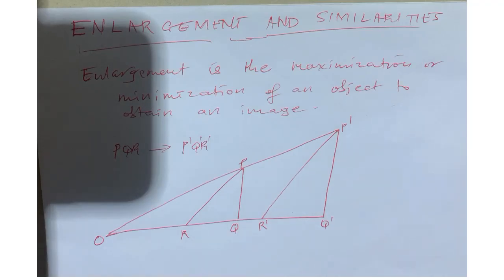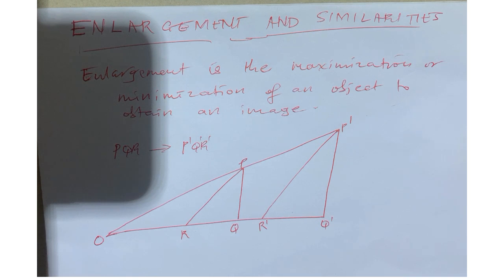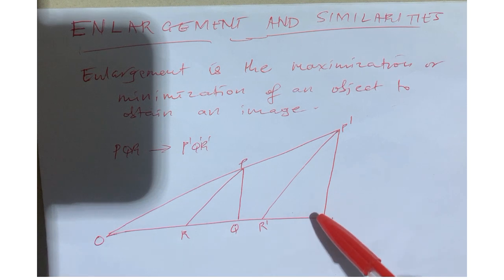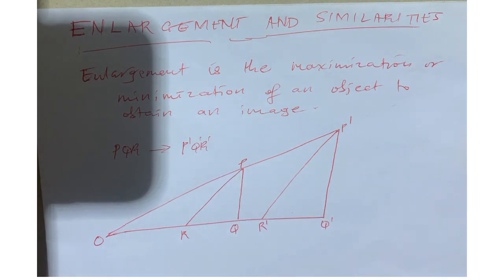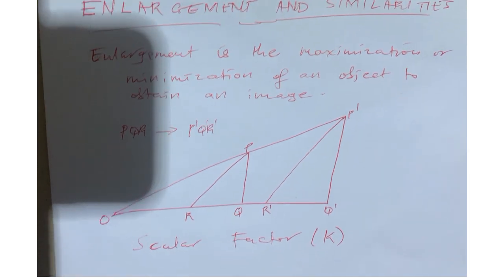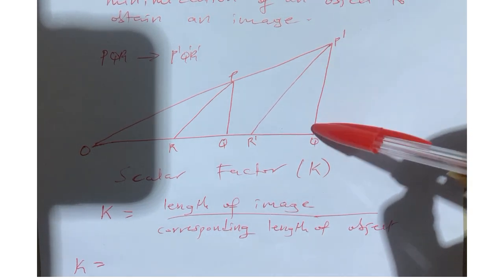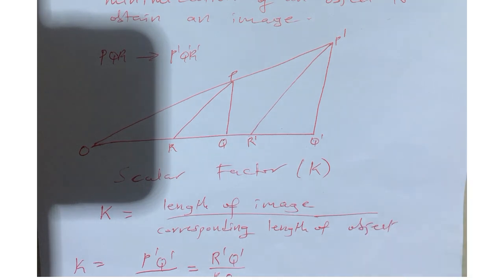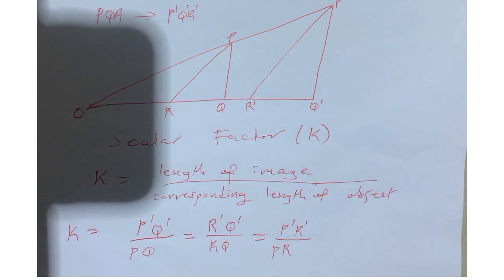ENLARGEMENT AND SIMILARITIES